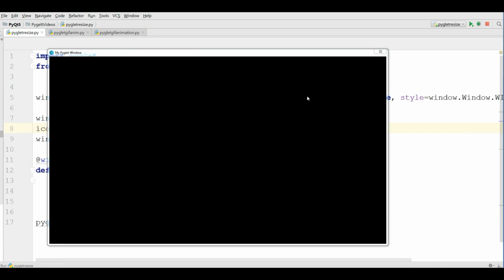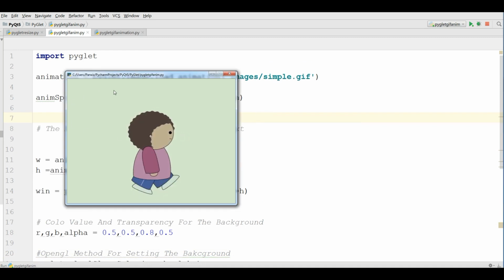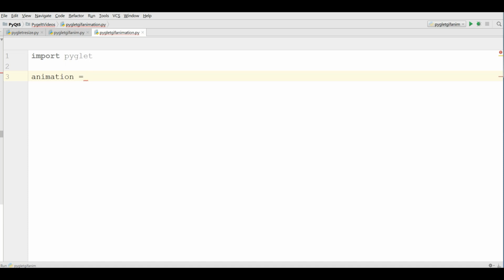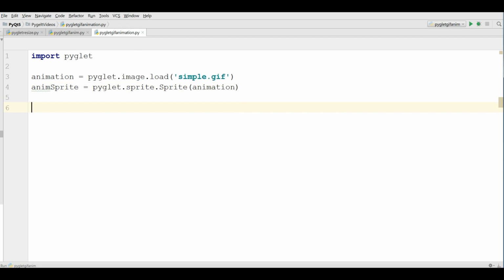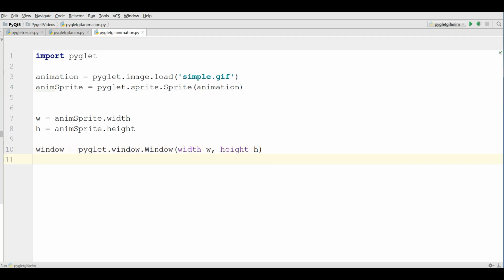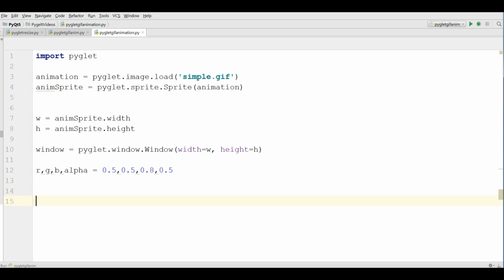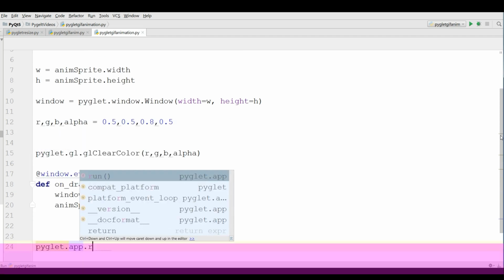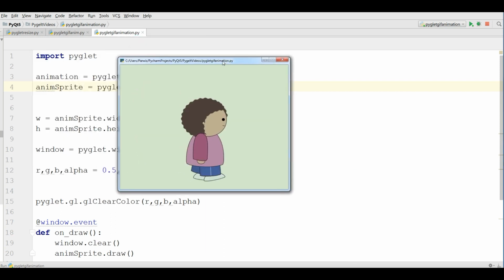5 Pyglet Python Adding GIF Image And Animation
Hello friends this is our fifth video in python pyglet for multimedia applications and game development, in this video we are going to cover about pyglet adding gif images and also animations, we are using a gif image in this video and it will be an animated gif